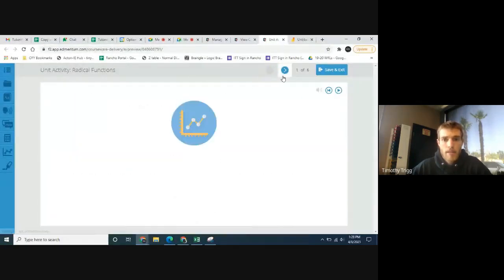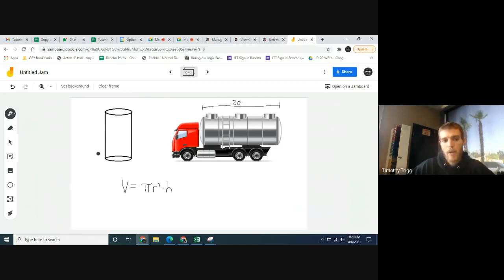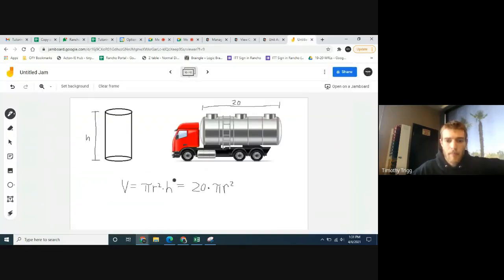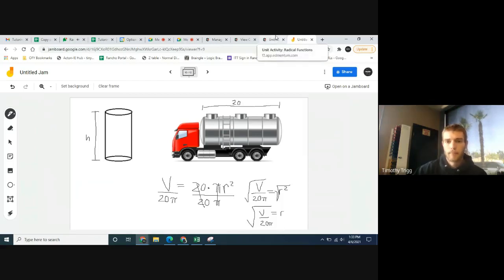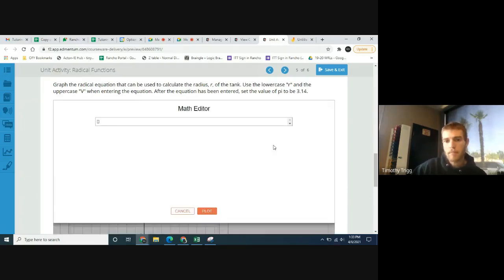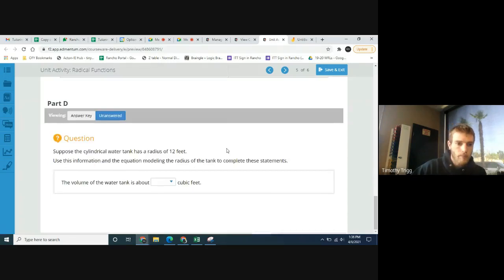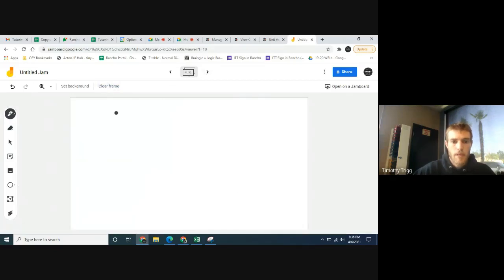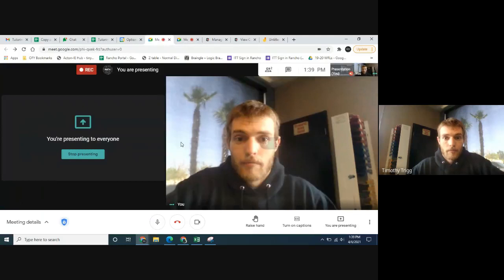Edmentum Algebra2 Unit 3 Activity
The cylindrical water tank on a semitrailer has a length of 20 feet. The volume of the tank is equal to the product of , the square of the radius of the tank, and the length of the tank.

Let V represent the volume of the tank, r represent the radius of the tank, and h represent the length of the tank.

Rewrite the volume formula to create an equation that can use used to calculate the radius, r, of the water tank.

Graph the radical equation that can be used to calculate the radius, r, of the tank. Use the lowercase "r" and the uppercase "V" when entering the equation. After the equation has been entered, set the value of pi to be 3.14.

Suppose the cylindrical water tank has a radius of 12 feet.

Use this information and the equation modeling the radius of the tank to complete these statements.

The volume of the water tank is about
9,048
 cubic feet.